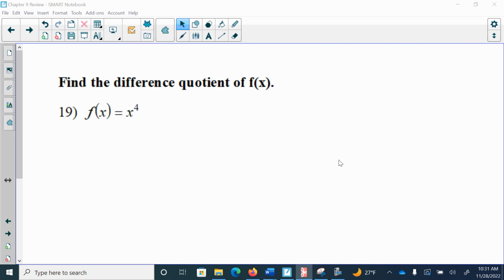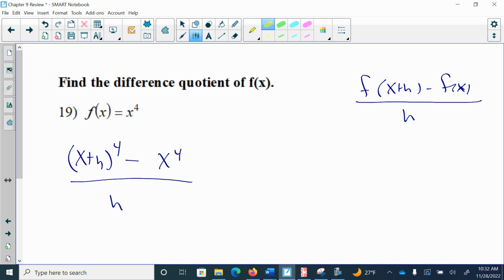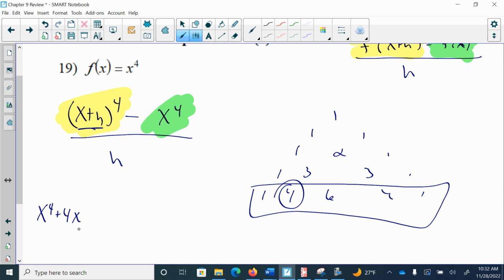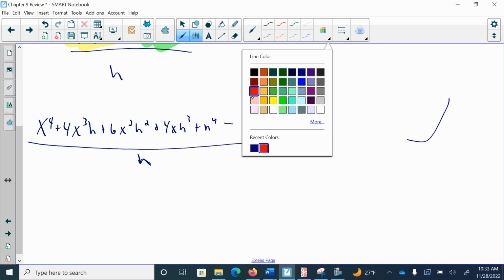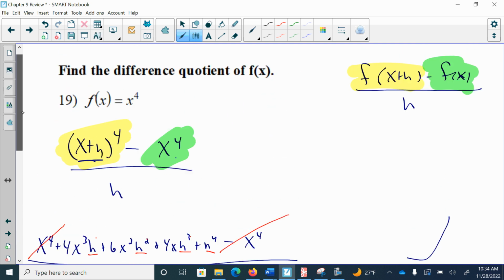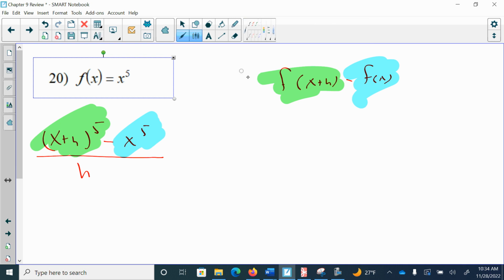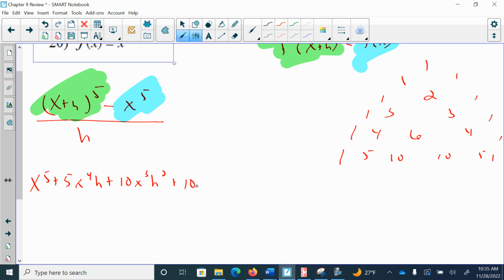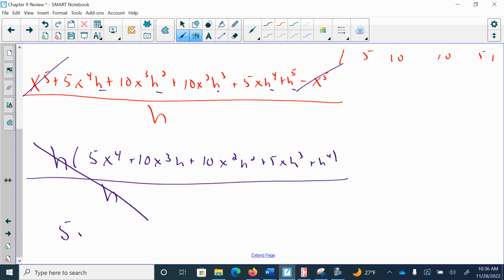Chapter 9 Review 19 & 20